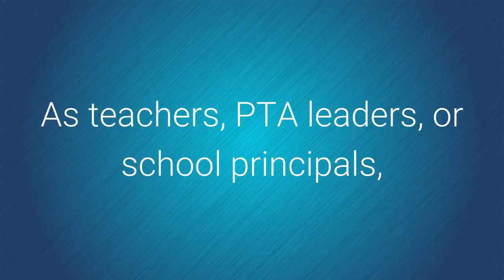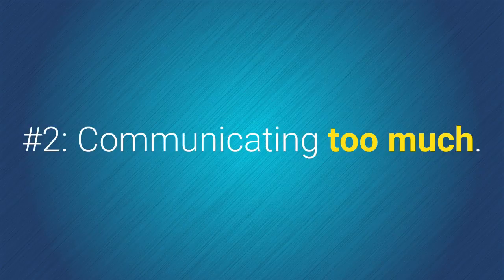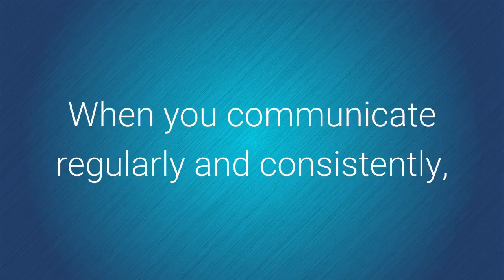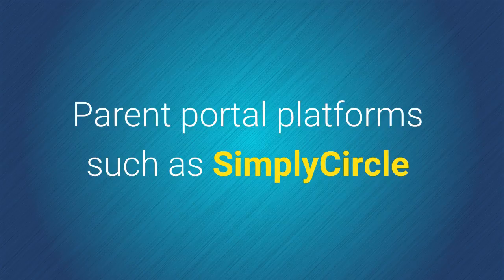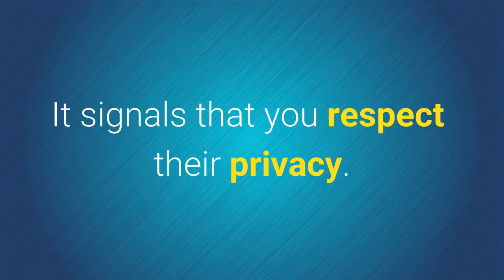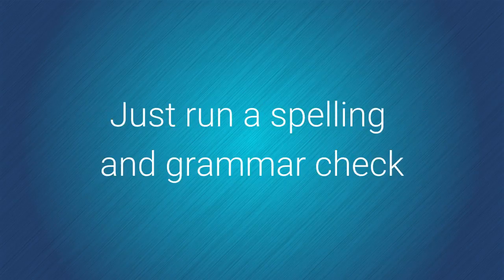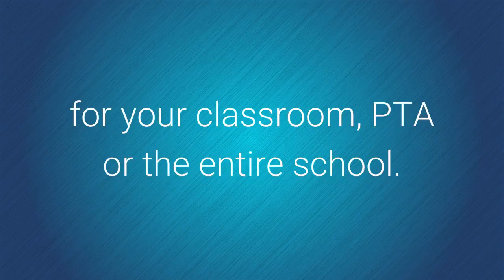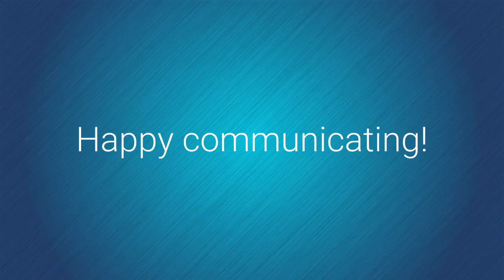Top 10 communication mistakes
In this 11-minute video, we describe 10 most common mistakes we see teachers and parent group leaders making in communicating with parents. Avoiding these mistakes will save you time, reduce complaints, and get you more parent engagement and participation in your classroom, school or PTA.